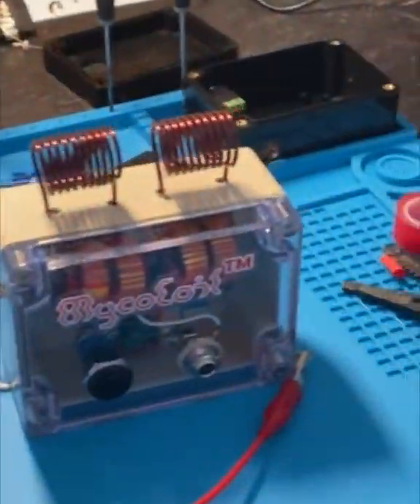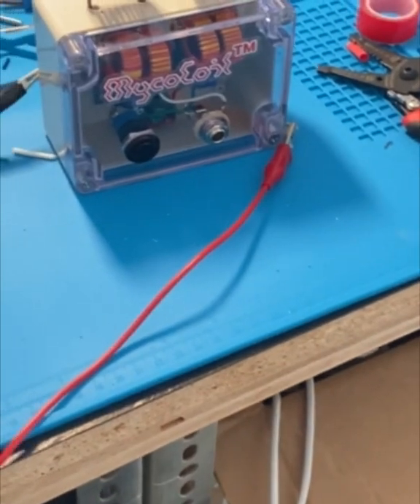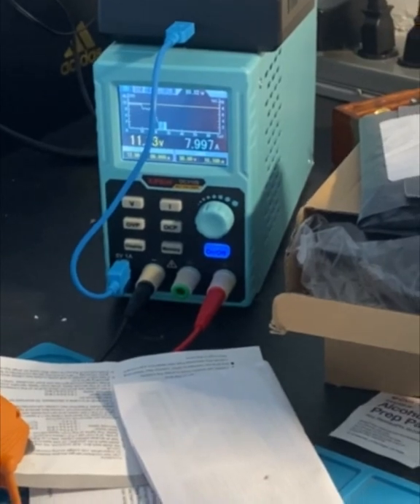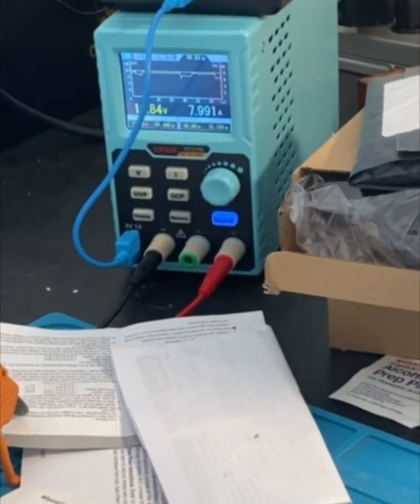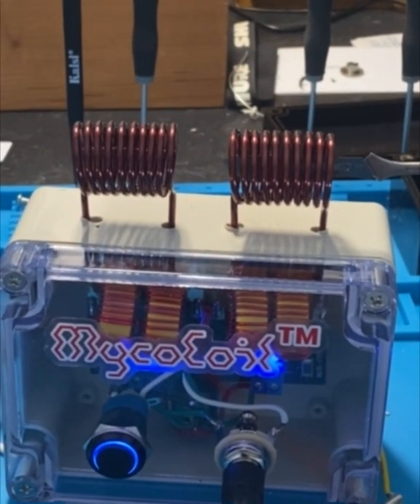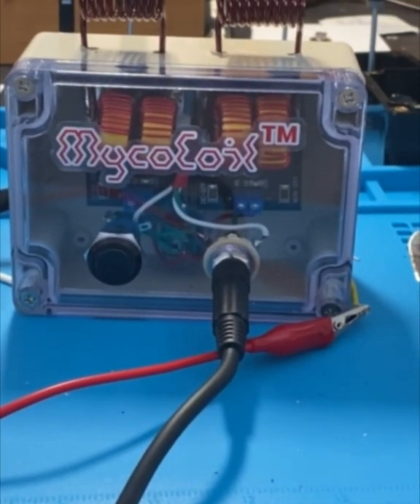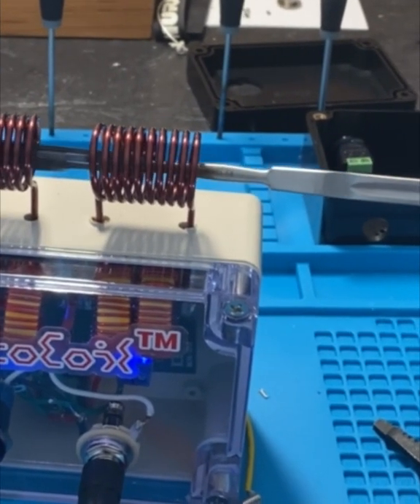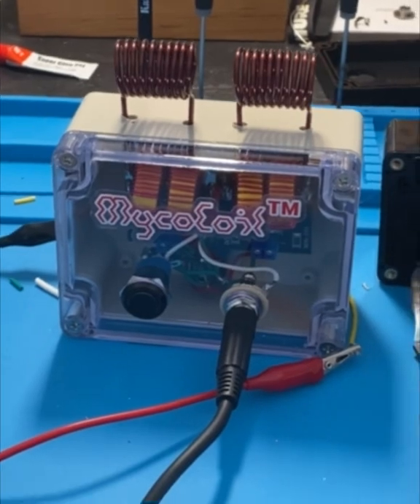MycoCoil Deluxe Induction Tool Sterilizer Prototyping & Testing V01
Testing current flow on new double fly back deluxe version of MYCOCOIL induction sterilizer. Now yet in production just testing out new builds… V01